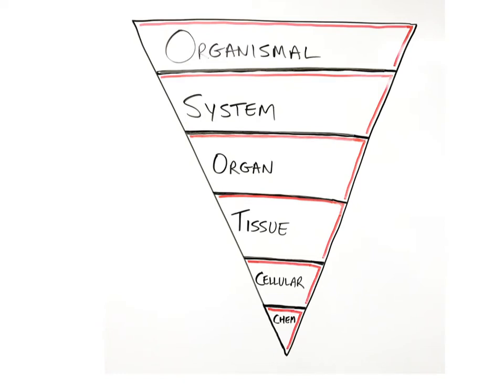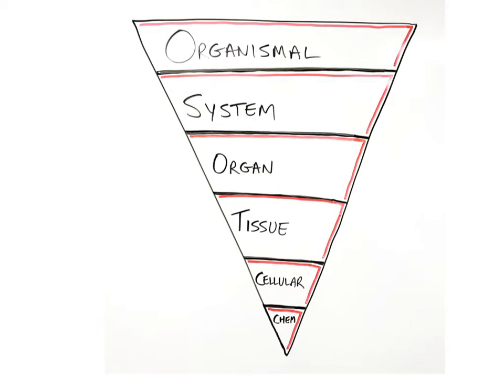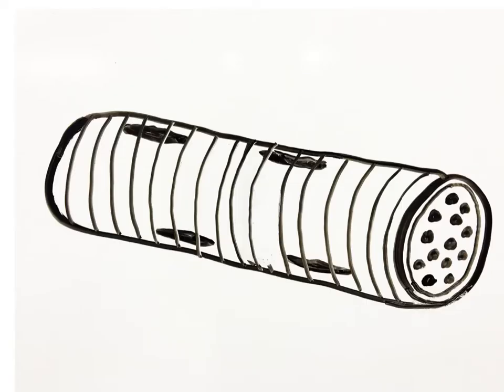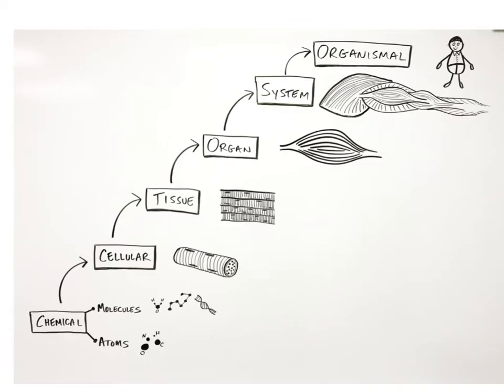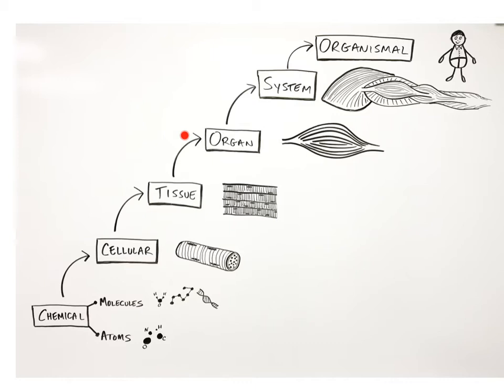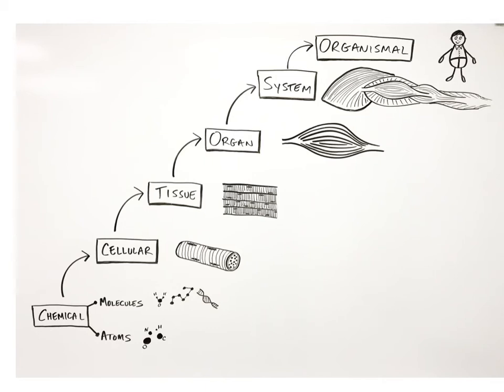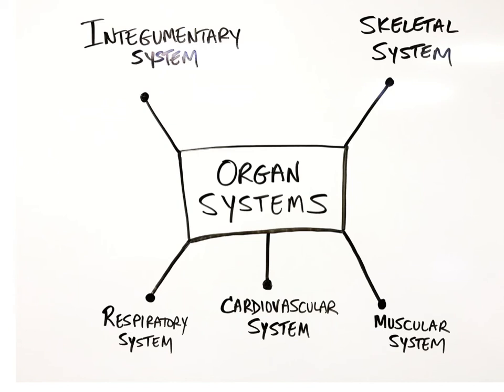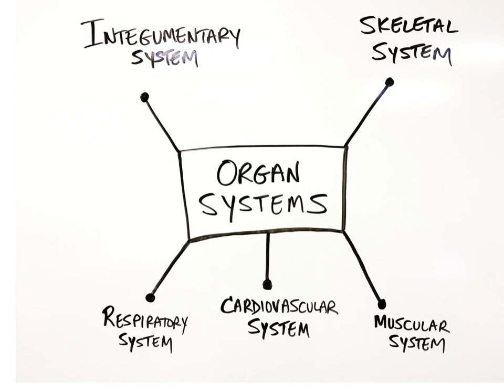1-2 The Body's Structural Organization and Systems